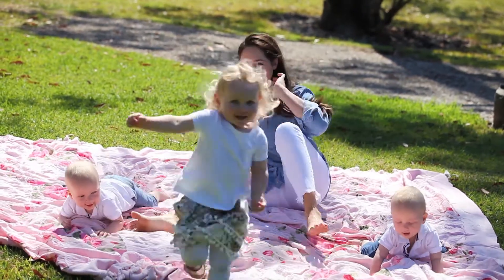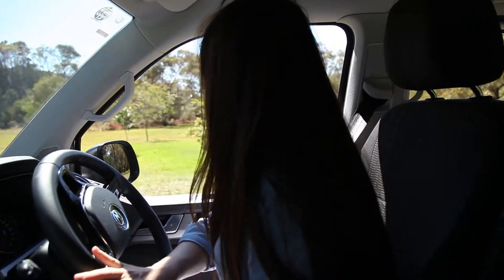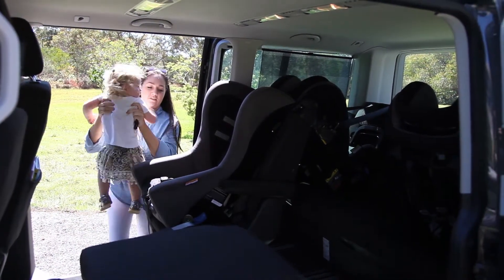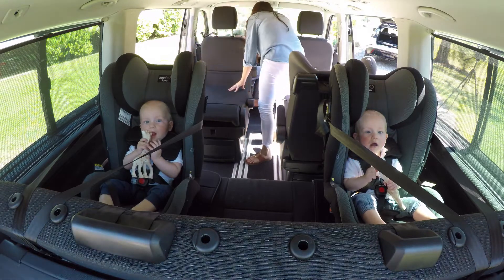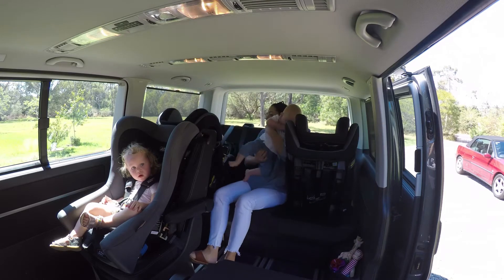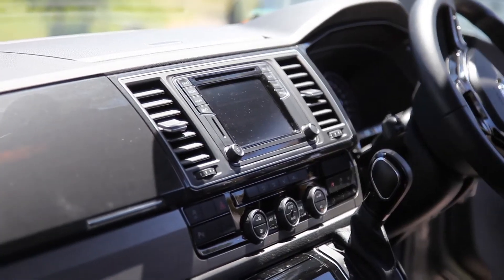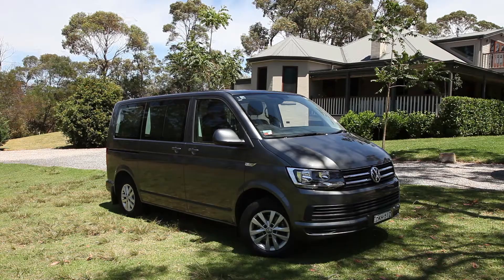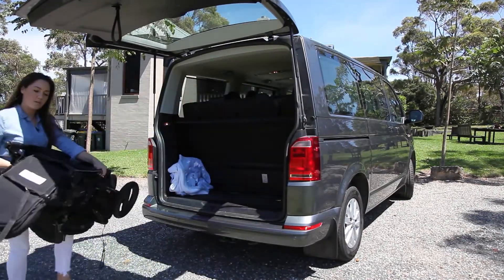Volkswagen Multivan - The key features you need to know. Full length review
There is just so many features to love about the Volkswagen Multivan. Here Bill Buckle Volkswagen and Eliza Curby highlight the important features that makes this Multivan an all-purpose people mover for small or large families.